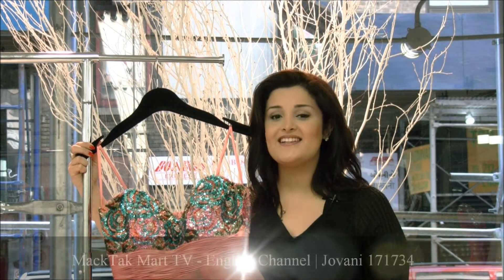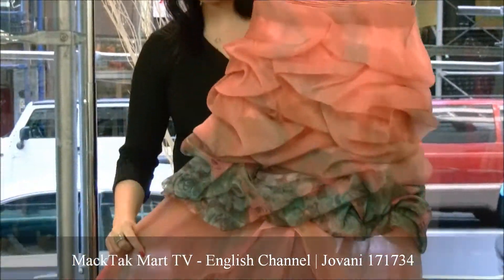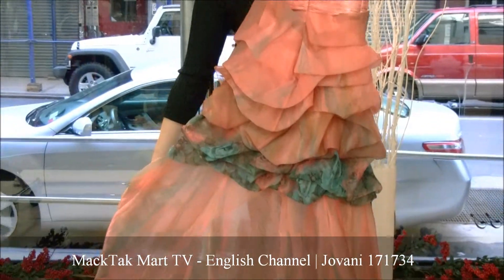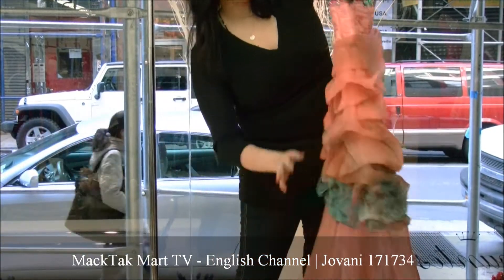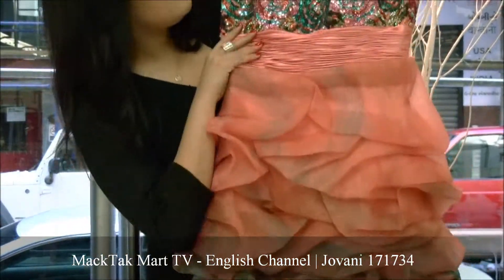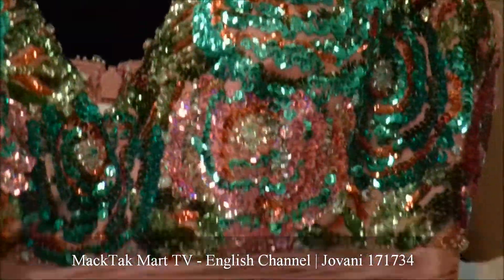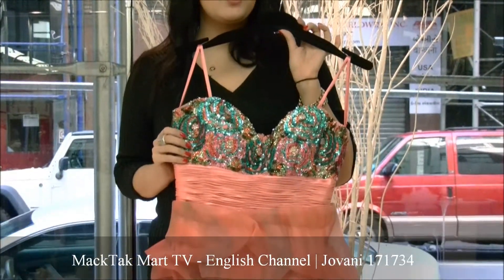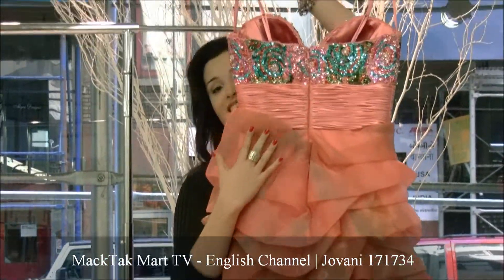MackTakMart.com | Jovani 171734 | Strapless Sweetheart Sequined And Ruffled Prom Dress